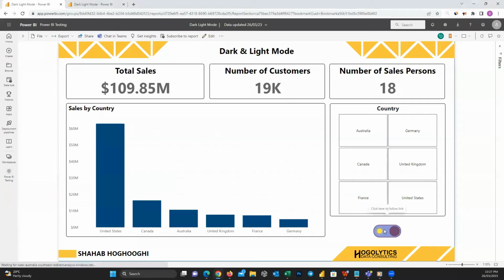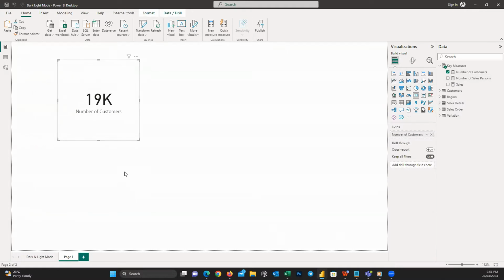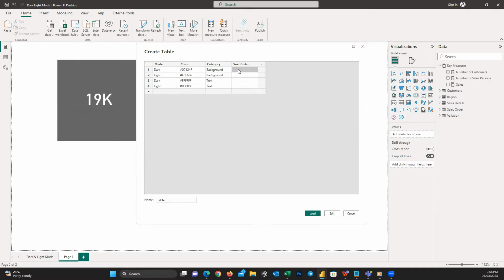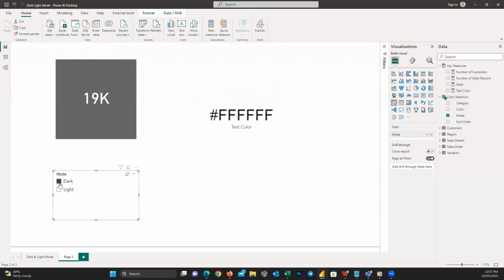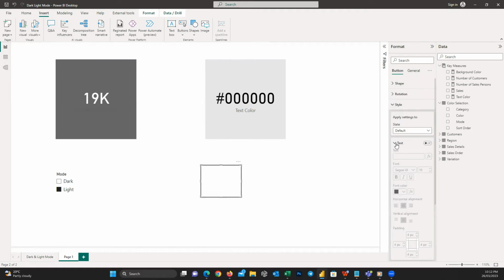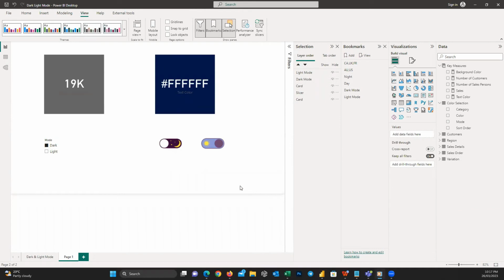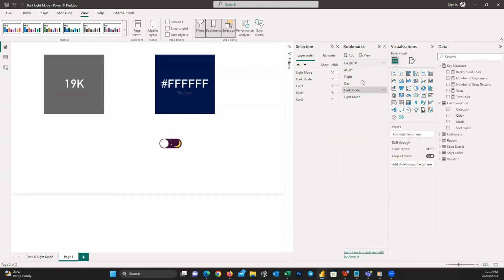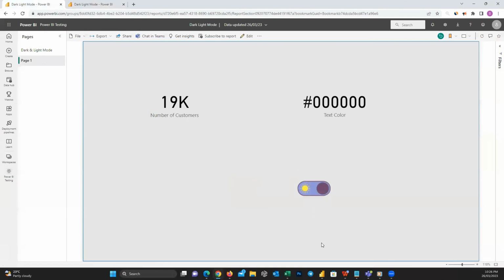How to Switch between Dark and Light Mode? Day, Night views!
Your user may need to switch between dark and light modes by the predefined colors that you set. It is easy as a piece of cake. Watch this video up to the end and learn how to create a button on your report to swithch between modes.

Learn everything you need step by step!